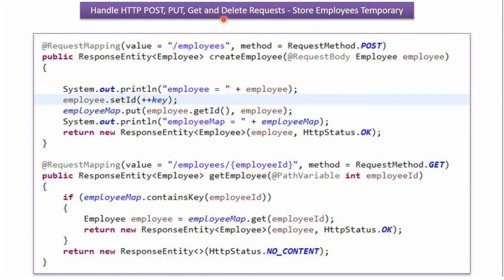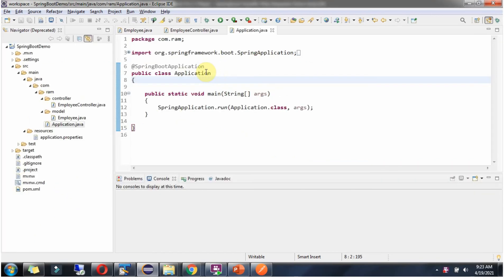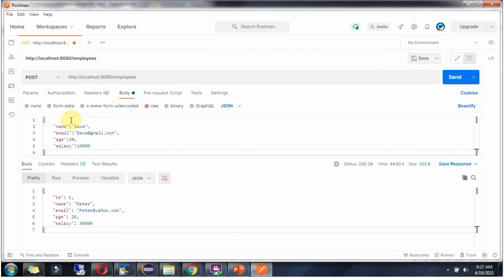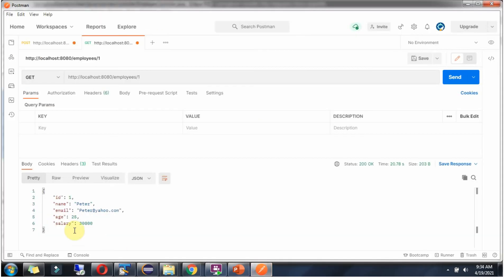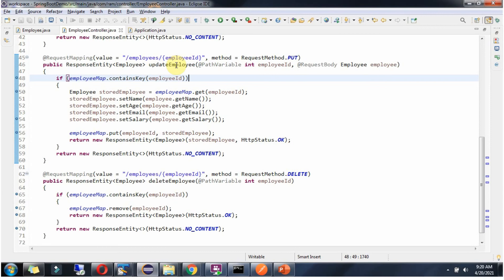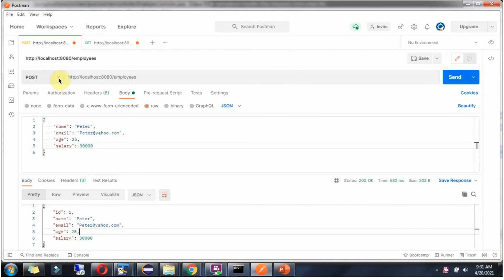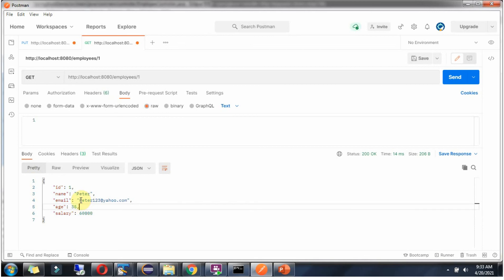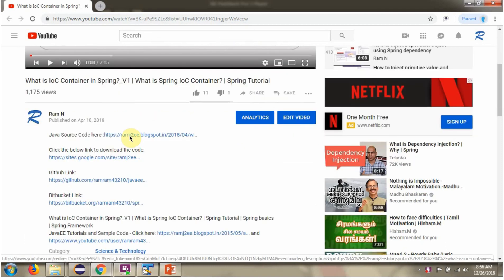Conquer HTTP Requests: POST, PUT, GET, DELETE for Temporary Employee Storage | RESTful Web Services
In this tutorial, we'll conquer HTTP requests like POST, PUT, GET, and DELETE for temporary employee storage using RESTful web services. Learn how to build REST APIs with Spring Boot and master the essential HTTP methods in Java.

Are you ready to **master HTTP methods** in **Spring Boot RESTful Web Services**? In this beginner-friendly video, we’ll break down how to **handle POST, PUT, GET, and DELETE requests** for managing **temporary employee data** — all explained in **simple, step-by-step English**.

You’ll not only understand **what each HTTP method does**, but also learn **how they interact with REST APIs**, and how to **store, update, retrieve, and delete employee records** using **Spring Boot**.

By the end of this tutorial, you’ll be confident in creating **real-world RESTful endpoints** and managing data efficiently — a must-know skill for every Java developer.

✅ What **HTTP Methods** (GET, POST, PUT, DELETE) really mean and how they differ.
✅ How to **create REST endpoints** in Spring Boot for employee data.
✅ How to **send and receive JSON objects** with proper mappings.
✅ Setting up **temporary in-memory storage** using Lists or Maps.
✅ Best practices for **naming RESTful URIs** and handling responses.
✅ How to test each method using **Postman** step by step.
✅ Simple examples to help you remember every concept easily.

This tutorial is perfect for **beginners learning REST APIs with Spring Boot**, or developers who want to **improve their backend development skills**.

👉 If you found this guide useful, don’t forget to **LIKE**, **COMMENT**, **SHARE**, and most importantly, **SUBSCRIBE** to stay updated with more **Spring Boot REST tutorials**, **Java backend lessons**, and **real-world API examples** every week!